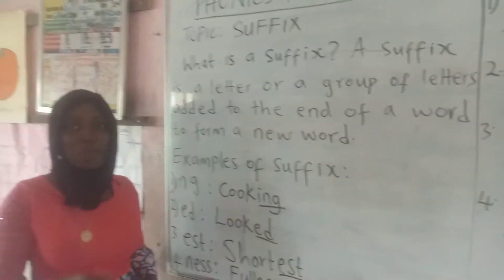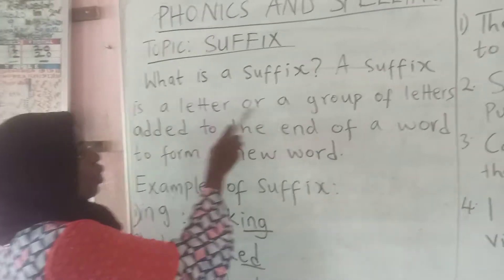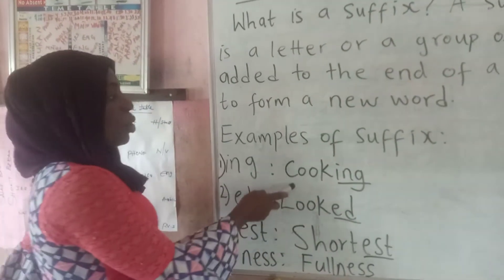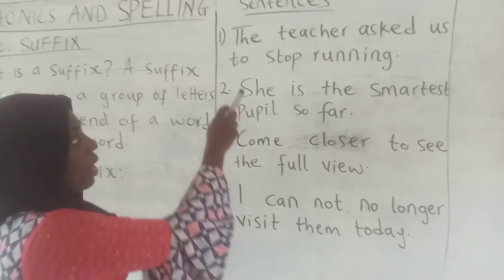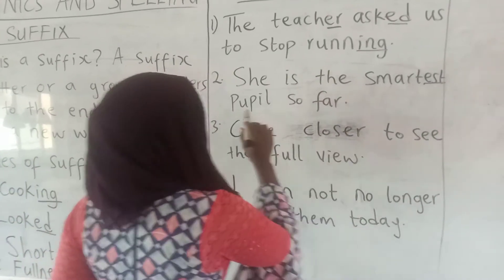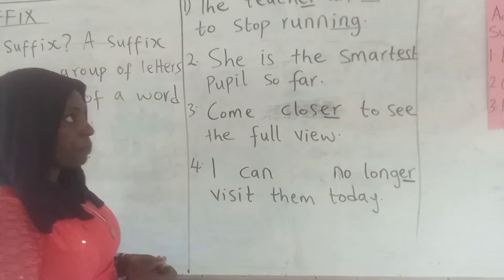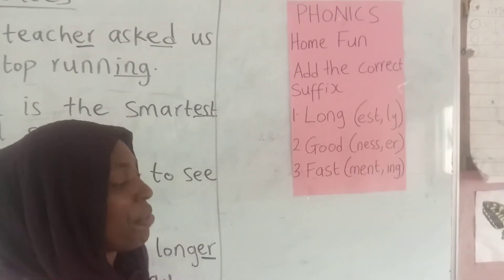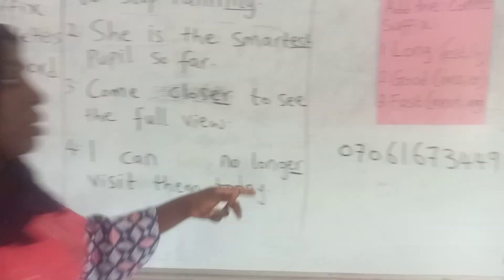PHONICS AND SPELLING GRADE 2 LESSON 9